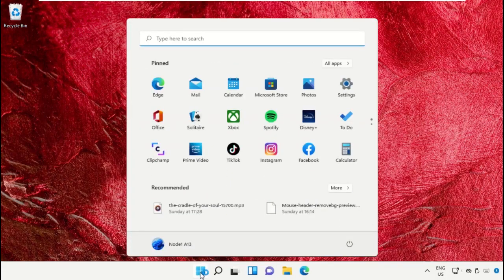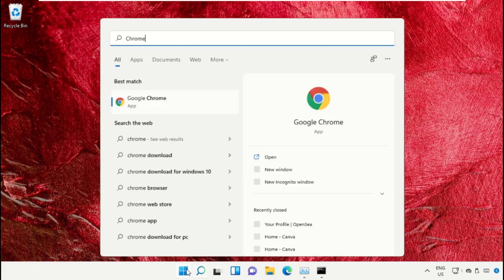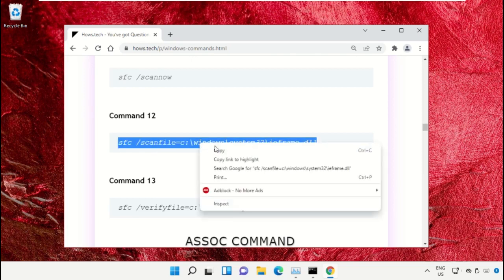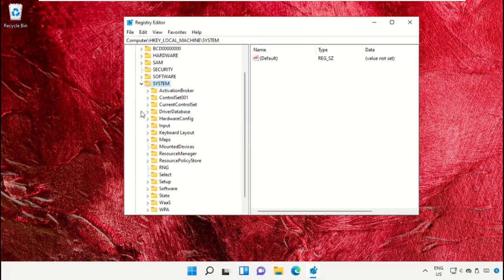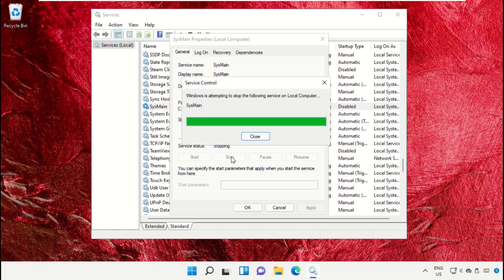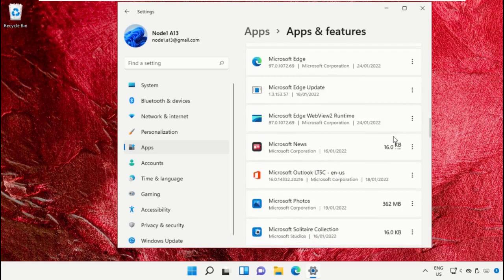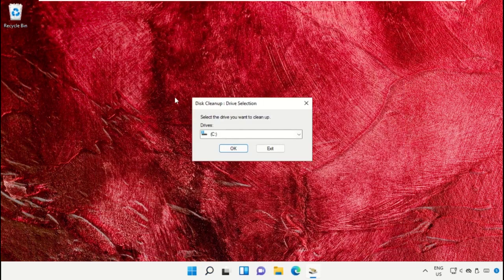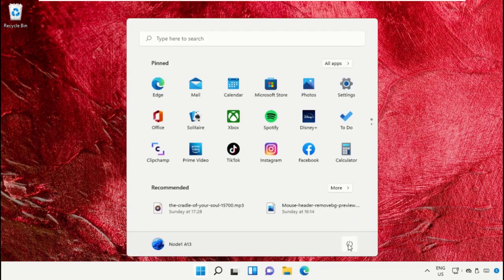How To Fix High RAM/Memory Usage on Windows 11 [Complete Guide]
Commands:
   sfc /scannow

The tutorial mentioned works for Windows 11 64 bit / 32 bit version & probably Windows 10, Windows 8 and Windows 7. windows 11,high memory usage windows 11,high memory usage windows 10,how to fix high memory usage in windows 11,fix high memory usage on windows 11,fix high memory usage on windows 10,windows 11 hp,windows 11 pro,windows 11 dell,windows memory usage problem,fix high memory usage,windows 11 high memory usage,windows 11 acer,windows 11 asus,windows 10,fix very high memory usage in windows 11,very high memory usage in windows 11,high memory usage windows 7This will work on your computer, desktop and laptop from manufacturers such as Dell, HP, Acer, Asus and MSI.
For any issues contact our KB team. HowToFixHighRAM/MemoryUsageonWindows11[CompleteGuide] How To Fix High RAM/Memory Usage on Windows #11 #[Complete Guide] Guide : [ How To Fix High RAM/Memory Usage on Windows 11 [Complete Guide] ]